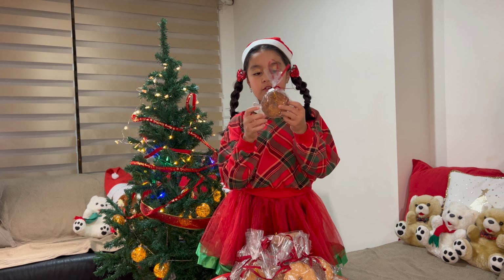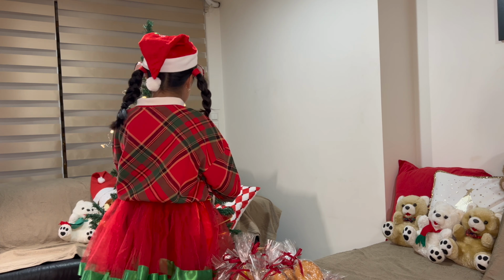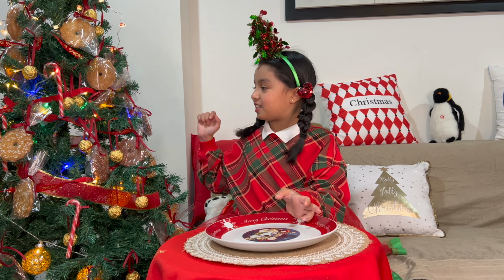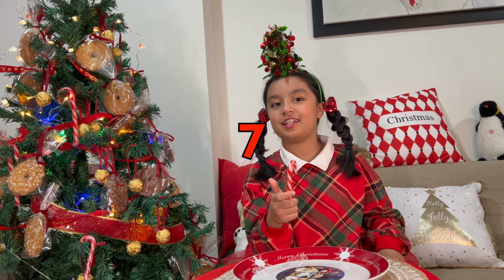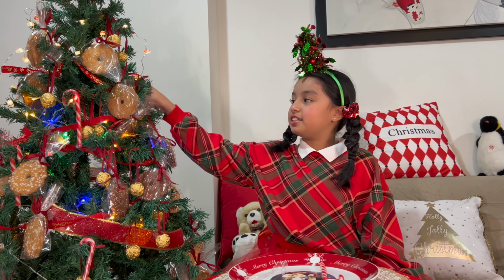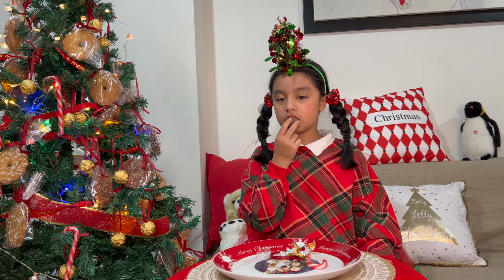A TREE ANYONE CAN ENJOY! 8 YEARS OLD DECORATING HER OWN CHRISTMAS TREE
MORE TREATS ON MY CHRISTMAS 🎄TREE DECOR! Today I am sharing how I decorate my Christmas tree FOR 2023!
LET'S support  REUSING OLD CHRISTMAS ORNAMENTS!
It wasn't perfect but I did my best. I hope you like it😊

MERRY CHRISTMAS AND HAPPY NEW YEAR EVERYONE! I LOVE YOU ALL!🥰😘

For more children friendly Christmas tree decorating videos you may check my past  videos guys!

RΕDUCE, REUSE AND RECYCLE – minimizing the amount of waste we produce, reusing products as much as we can, and remembering to recycle any materials that can be used for a new purpose.

💙Let's enjoy places here in GREECE and join me with all of my adventures!
💛Let's make arts and crafts, learn new things, and open surprises!

❤️Be KIND and always be 😊HAPPY. No BASHING please 💗

ΓΕΙΑ ΣΑΣ ΠΑΙΔΙΑ! Είμαι η CELENE. Είμαι 8 μισή Ελληνίδα / μισή Φιλιππινέζα και ΚΑΛΩΣ ΗΡΘΑΤΕ στο ΚΑΝΑΛΙ μου! 🤩

💛Απολαύστε μέρη εδώ στην ΕΛΛΑΔΑ και ελάτε μαζί μου με όλες τις περιπέτειες μου!
💙 Ας κάνουμε τέχνες και χειροτεχνίες, μάθετε νέα πράγματα και ανοίξτε περισσότερες εκπλήξεις!
💜ΕΥΧΑΡΙΣΤΟΥΜΕ ΓΙΑ ΠΑΡΑΚΟΛΟΥΘΗΣΗ ΚΑΙ ΥΠΟΣΤΗΡΙΞΗ ΤΟΥ ΚΑΝΑΛΙΟΥ ΜΟΥ!
🧡 ΠΕΡΙΣΣΟΤΕΡΑ ΒΙΝΤΕΟ ΕΜΠΟΡΙΑ!
💗💗💗 ΠΑΝΤΑ ΕΥΧΑΡΙΣΤΩ 😊